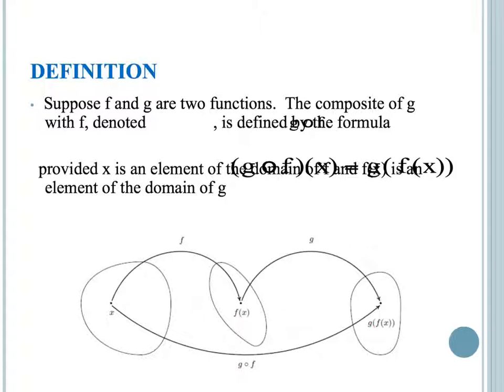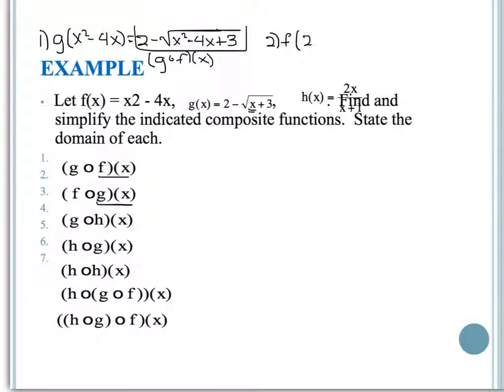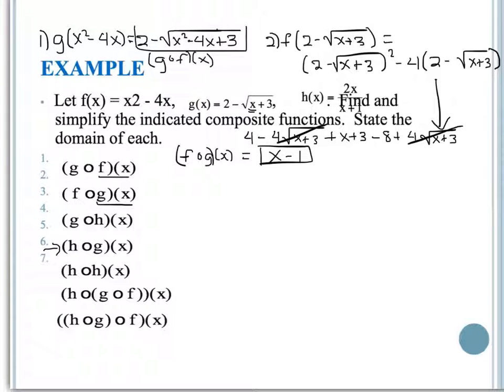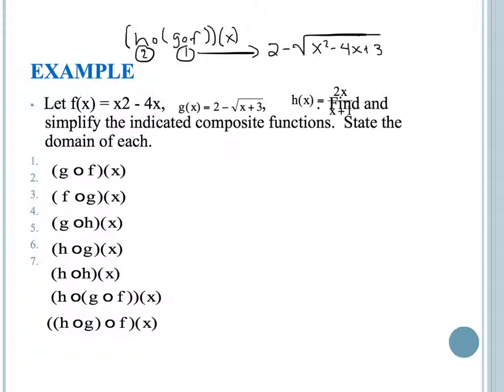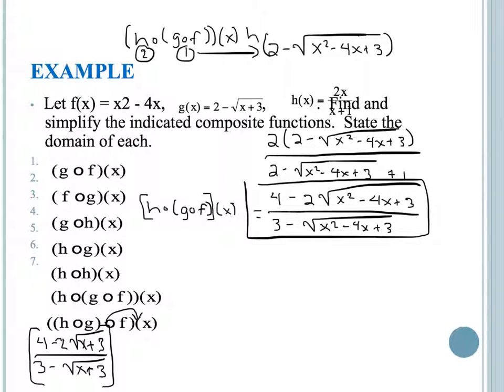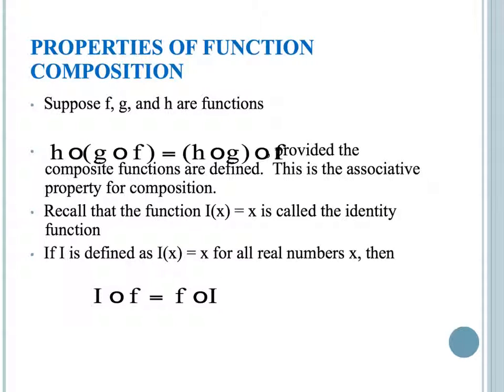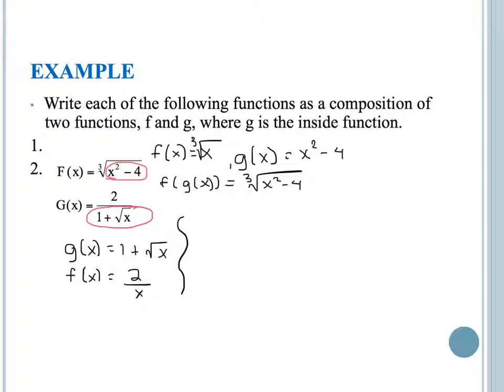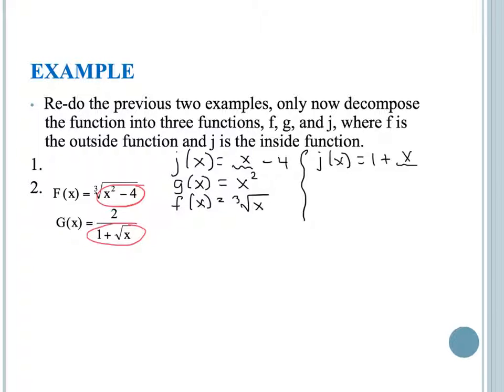5.1 notes for pre-calc